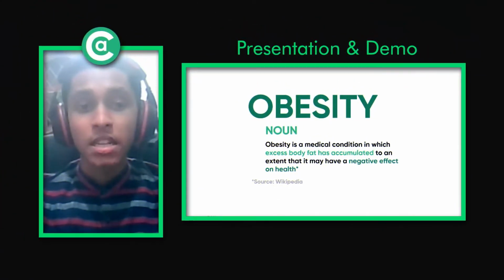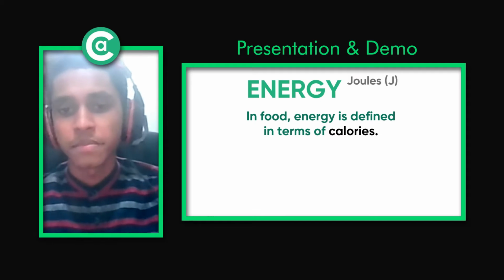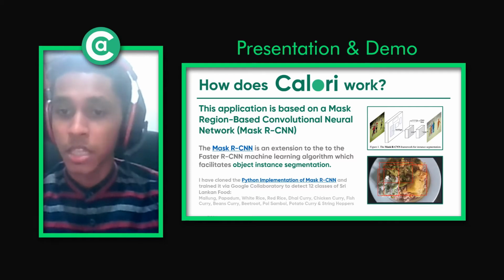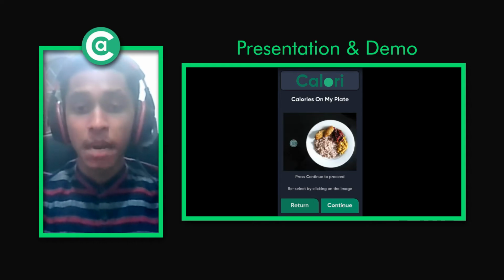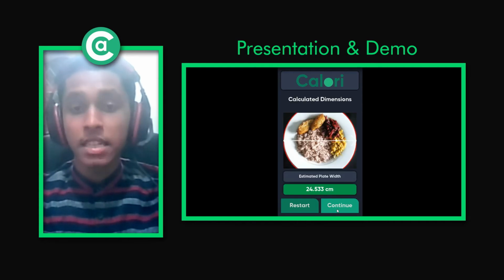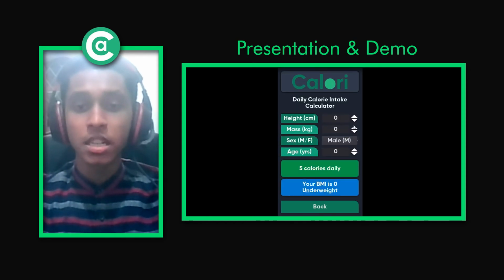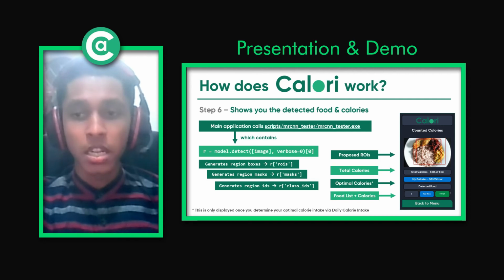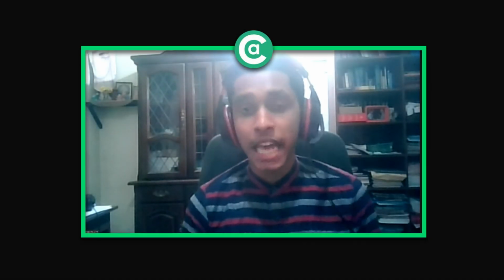Calori App - APICTA 2021 Project Demonsration